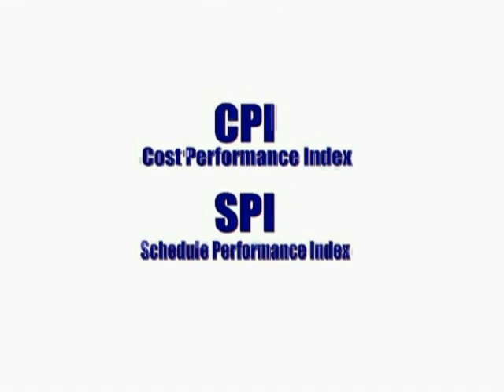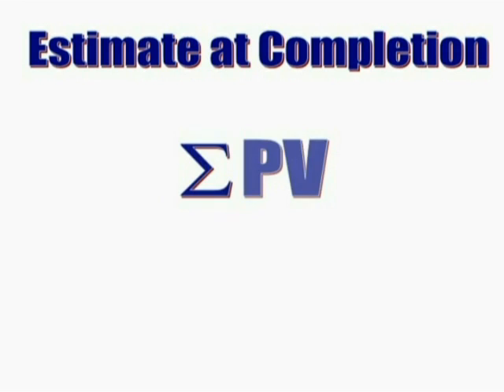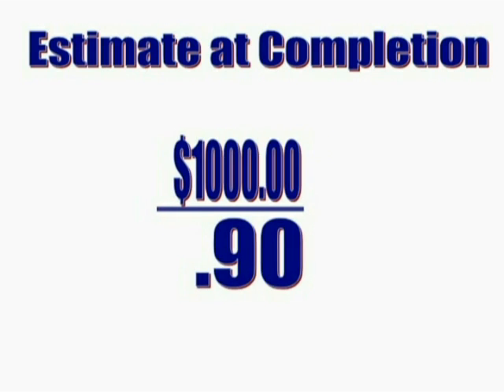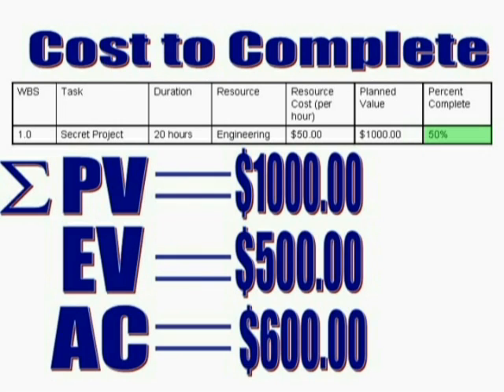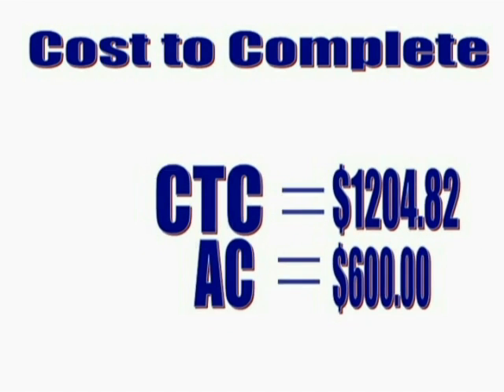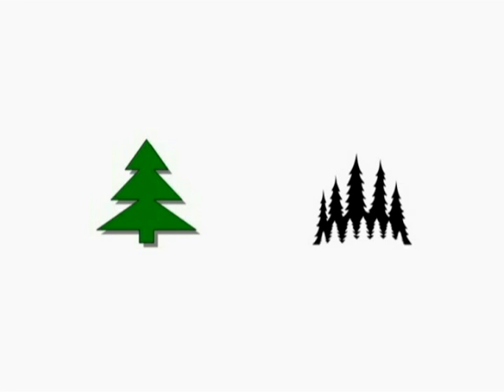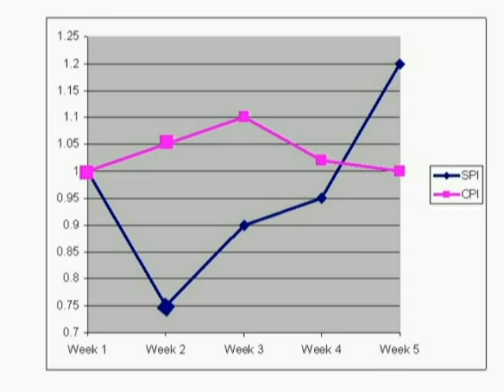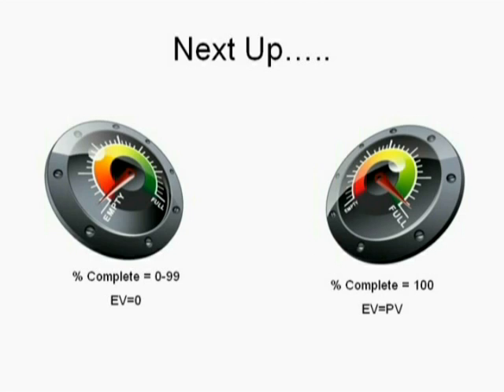Intermediate Earned Value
Earned Value Process indicators and calculations are discussed and linked with risk management triggers.